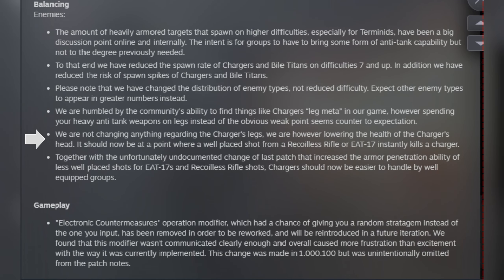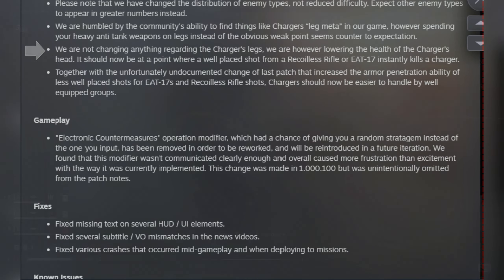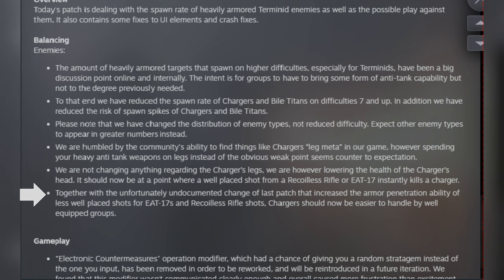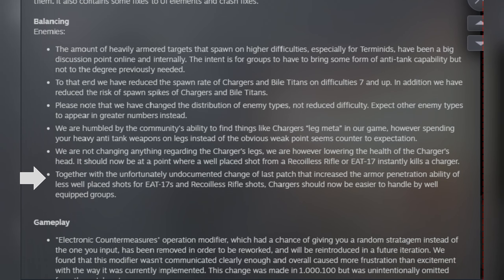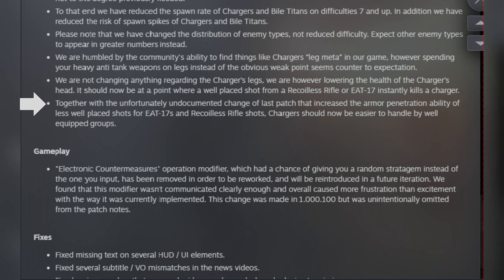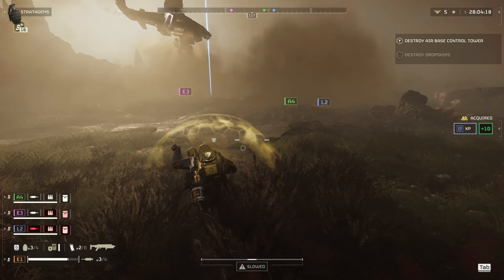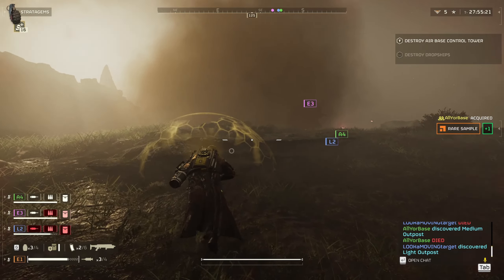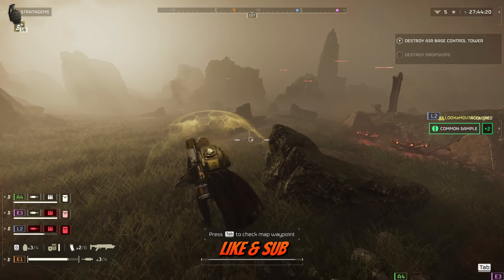Rockets Get HUGE BUFF - Helldivers 2